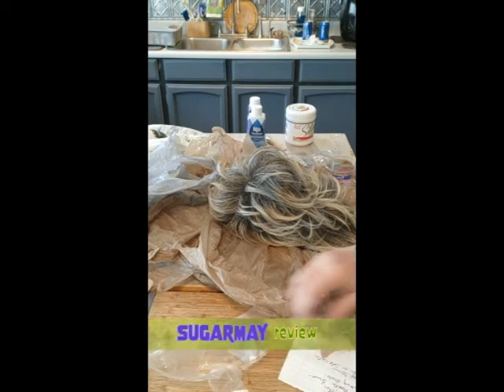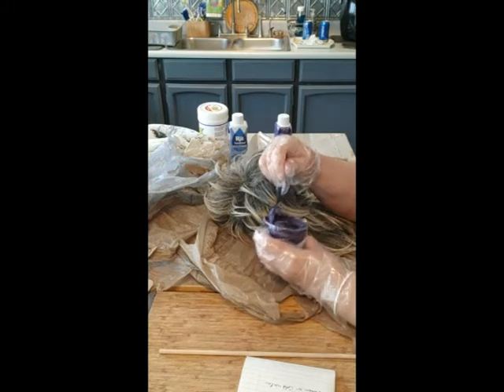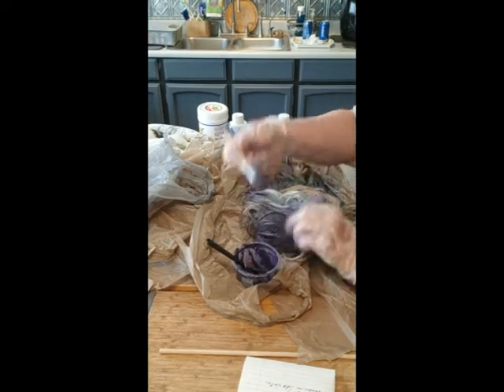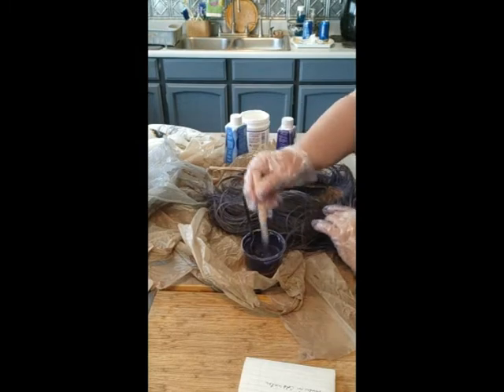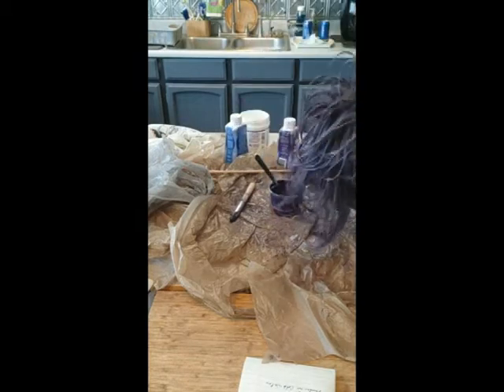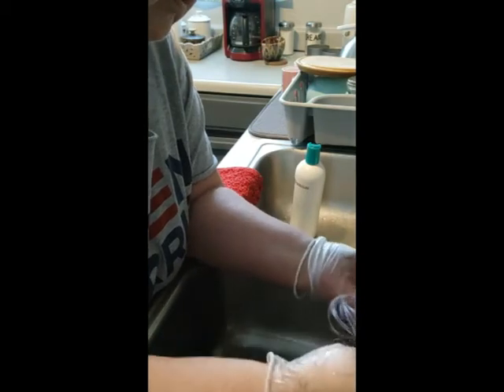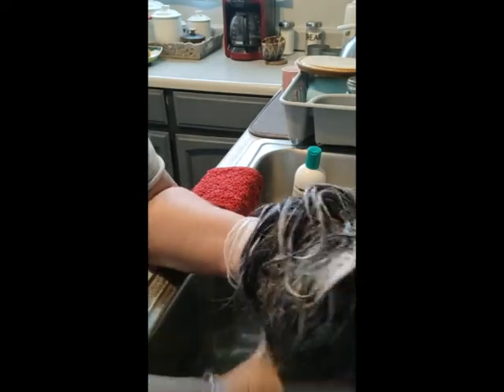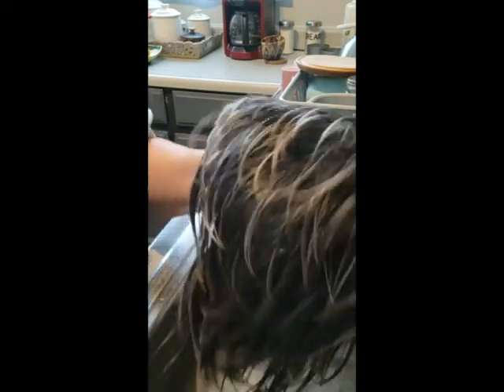How to Dye a Synthetic Wig with Rit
Have this inexpensive Amazon wig which I wanted to dye purple. Here is the technique that I used from watching another You Tuber. Look for follow up video to see the results